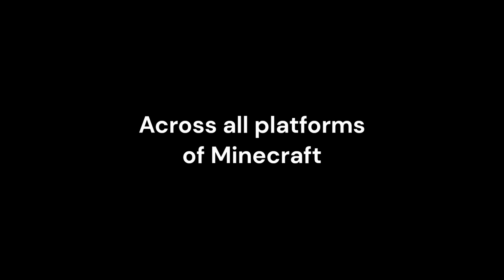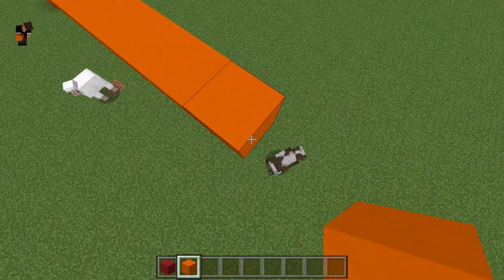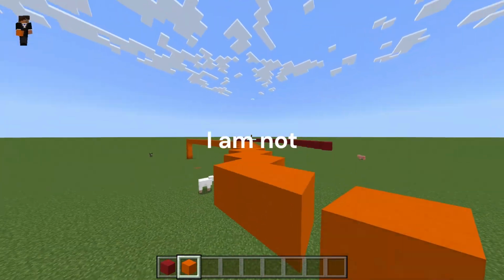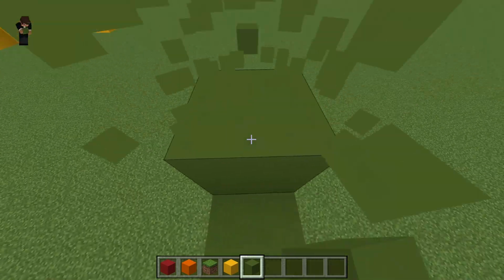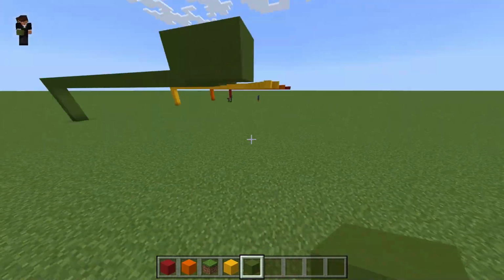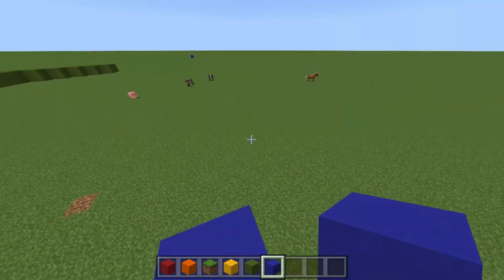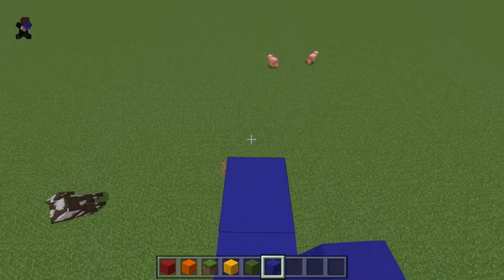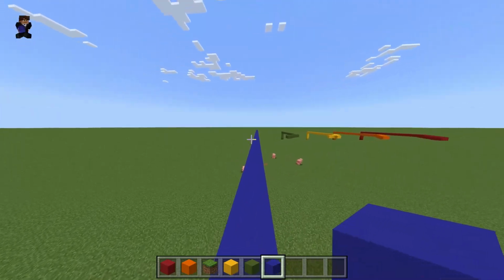The Art of Bridging |Learning With Zarealest (Minecraft)